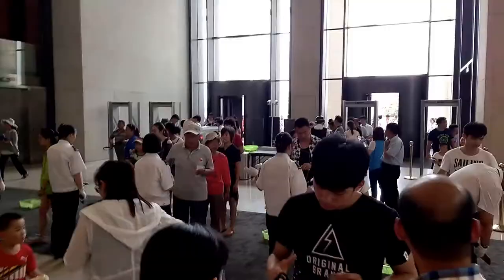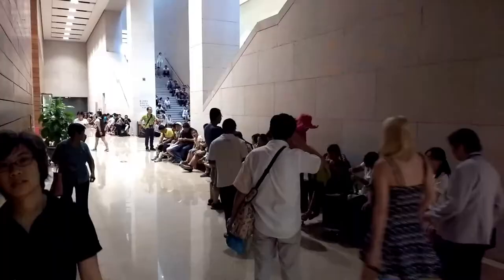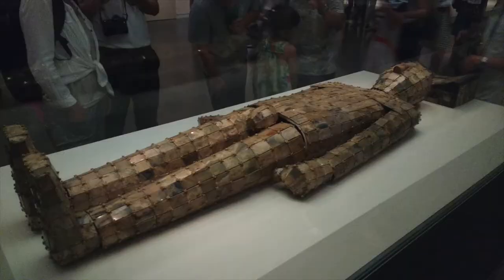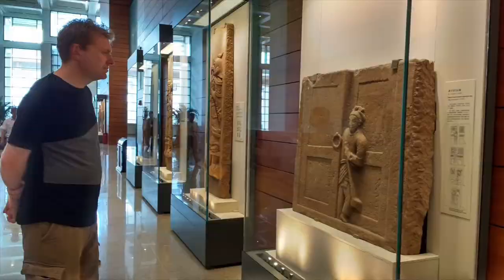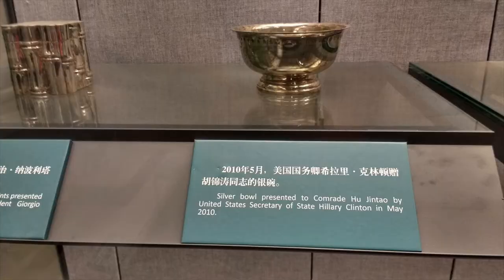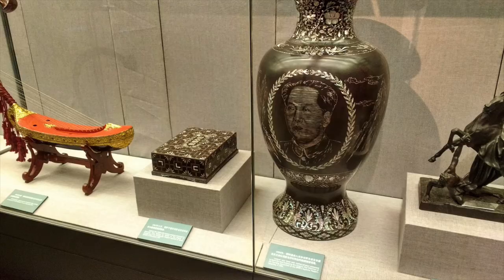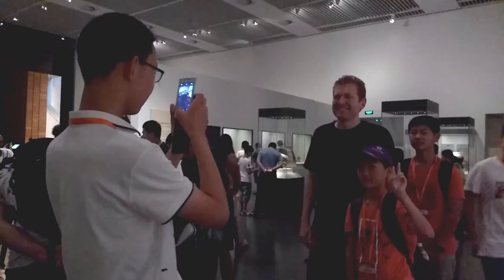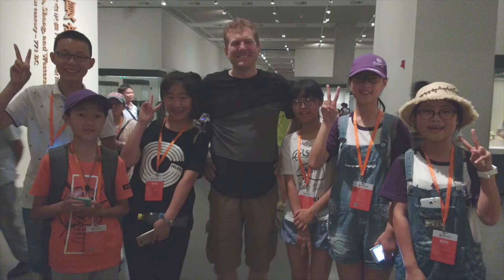Visiting the National Museum in Beijing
We took a trip to the National Museum, right along Tienanmen Square. I also got my first taste of foreign celebrity! Here's my review of this massive museum and what it had to offer.